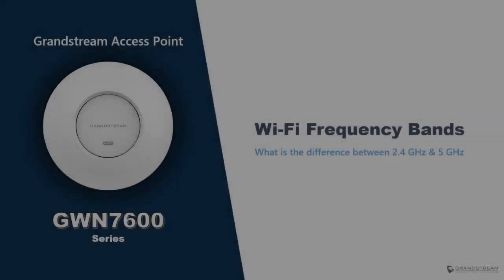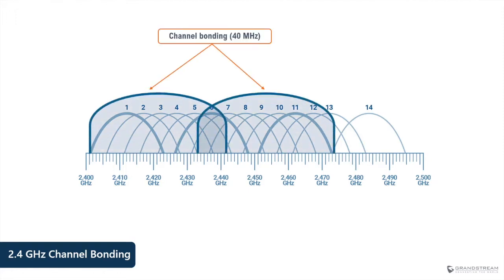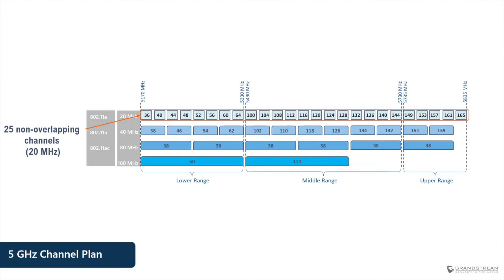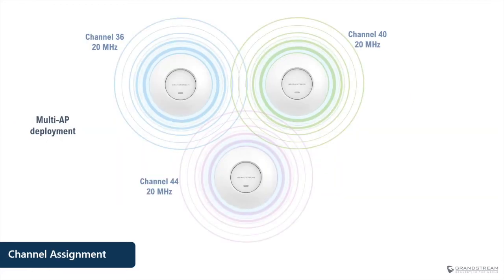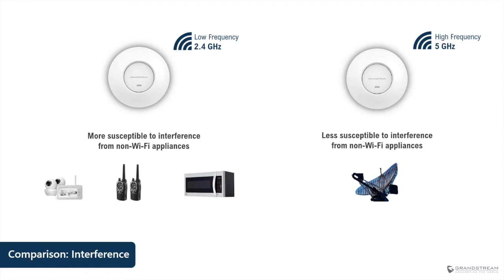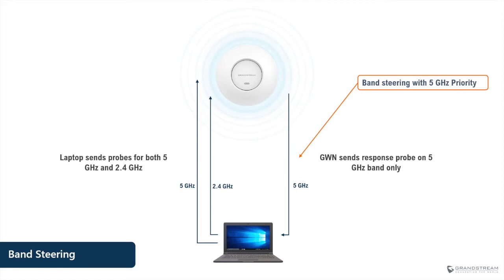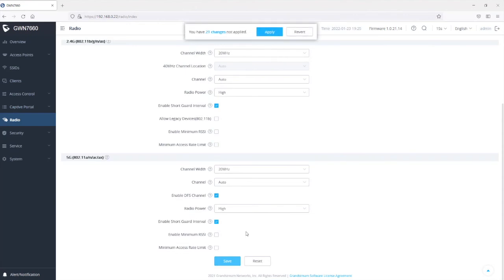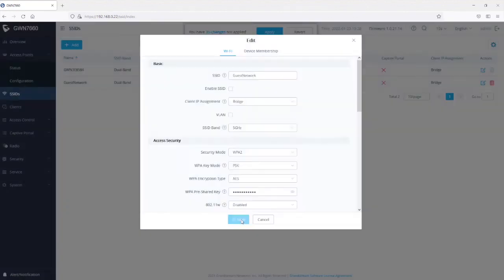Video Guides - Wi-Fi Frequency Bands - GWN Series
Note: Support will not be provided through the comment section of our videos.  If you would like to receive support on an issue related to a GS Tutorial topic or any topic, please file a case If you haven't already, become a Grandstream Reseller and receive priority support with access to a live support engineer.

In this video, we cover the frequency bands supported by 802.11 standards: 2.4 GHz and 5 GHz. You will learn how these frequencies are divided into different channels and how to properly use them in a wireless deployment. Additionally, we describe the supported features on GWN access points to optimize and increase the performance of Wi-Fi.

These are the points covered in this video:

-2.4 GHz channel plan vs 5 GHz channel plan
-Channel bonding
-Dynamic channel assignment
-Advantages and disadvantages of 2.4 GHz and 5 GHz bands
-Band steering
-Live demo